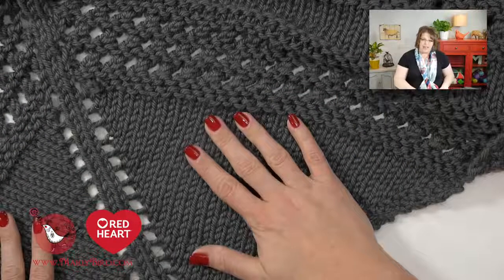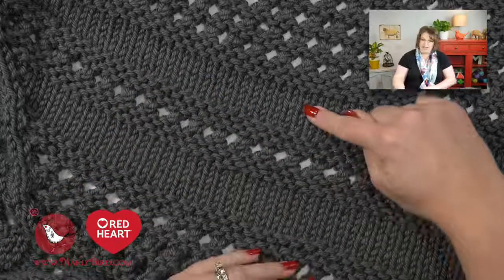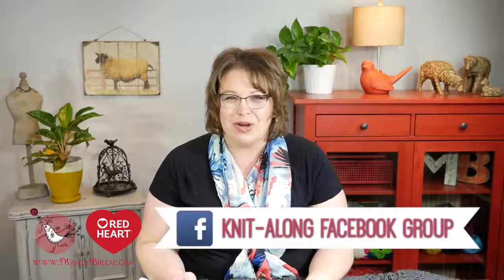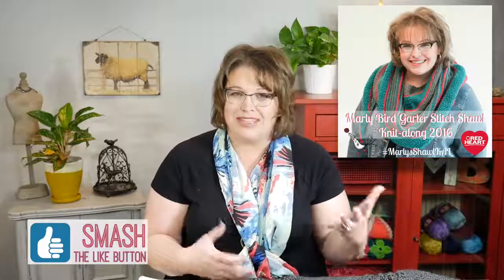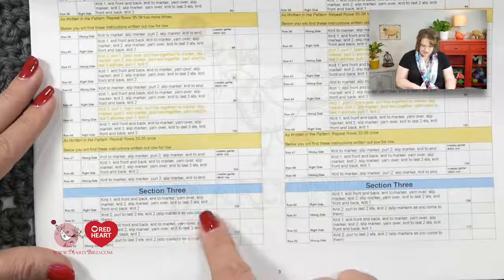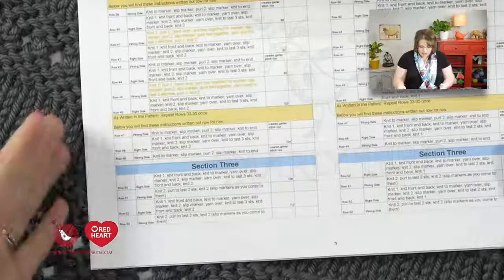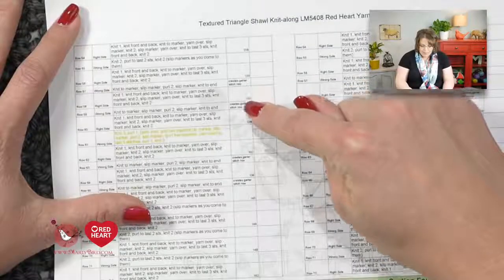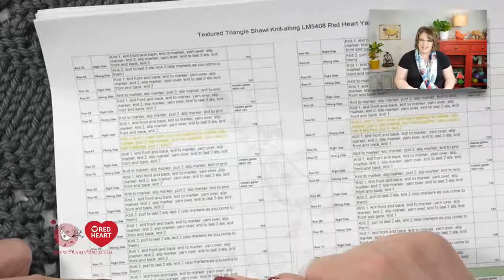Triangle Textured Shawl Knit along Video 3 of 4